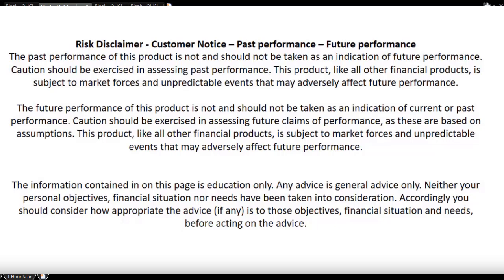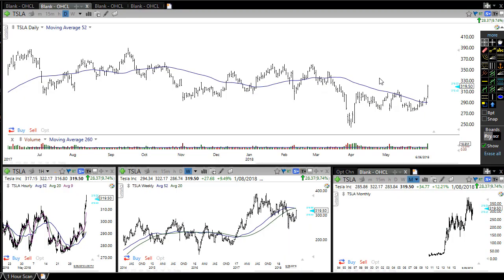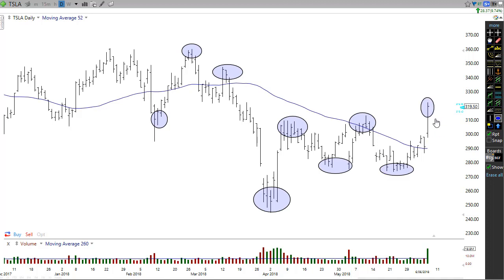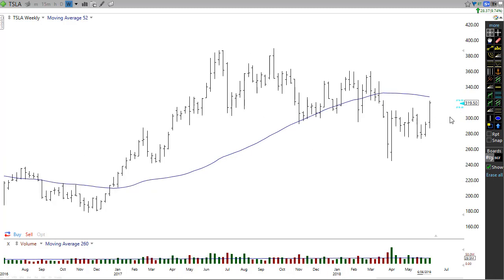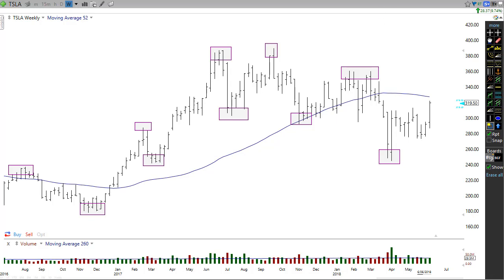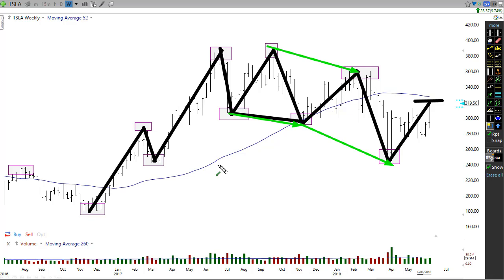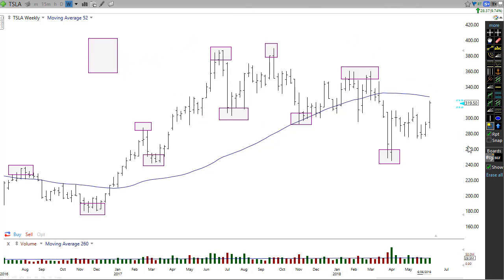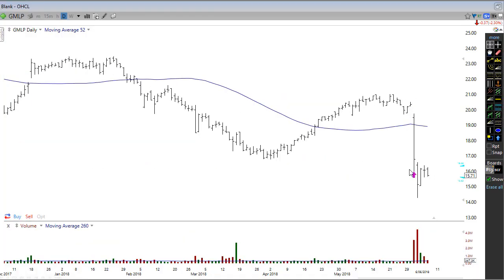TSLA BIG MOVE - Chart Reading and Trading Techniques